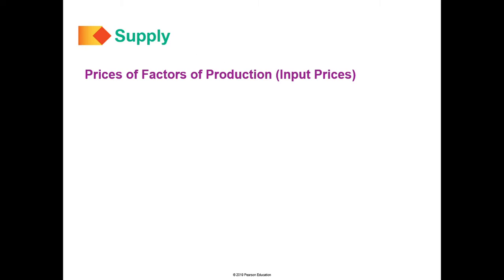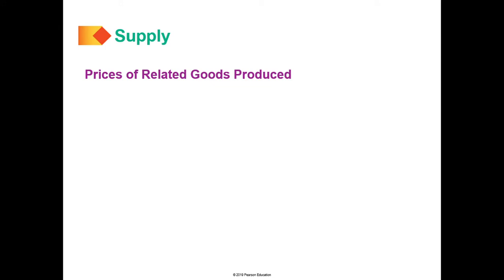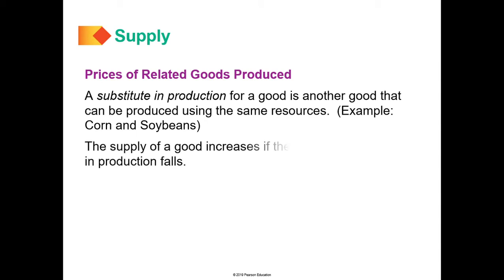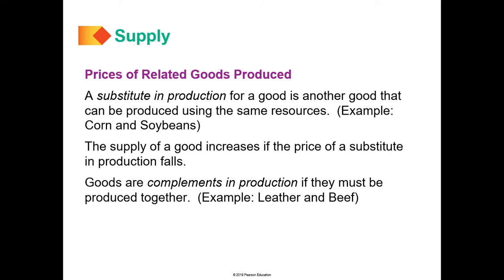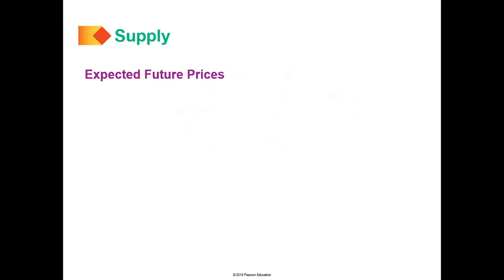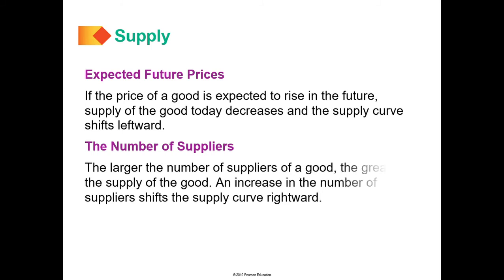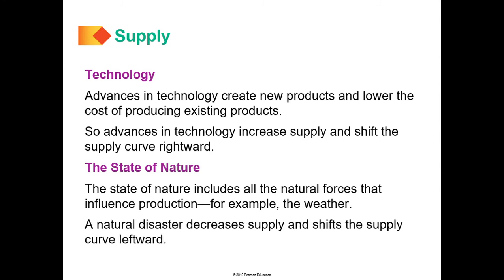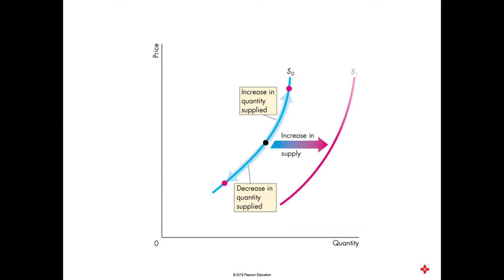Factors of Supply